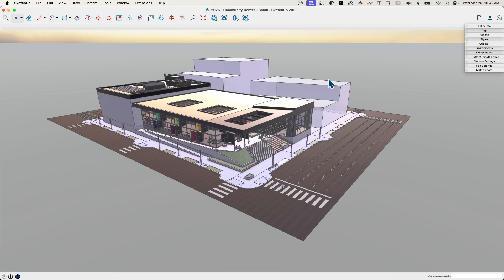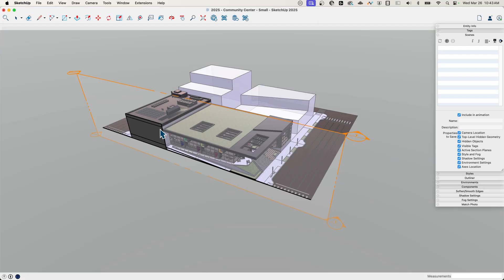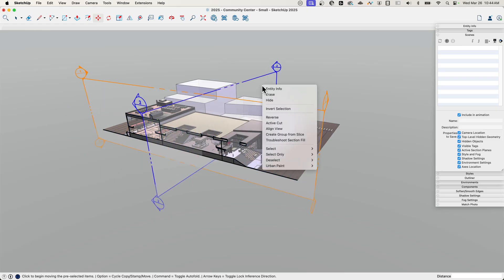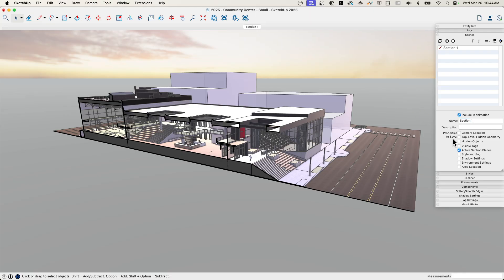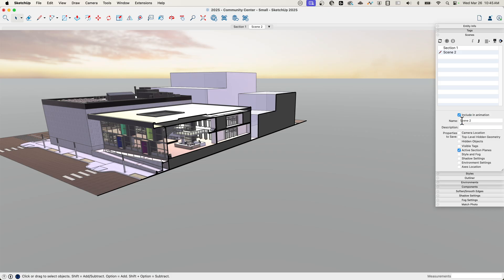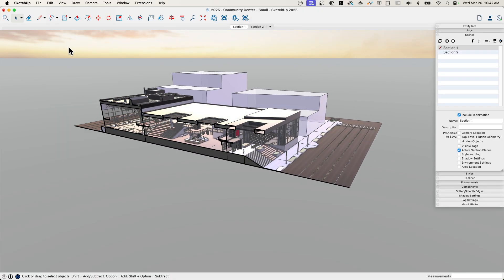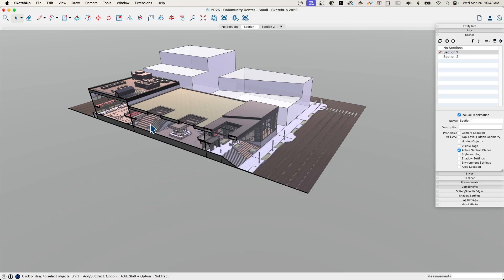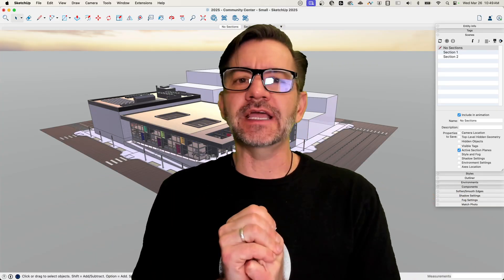Super Satisfying Section Cut Scenes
You asked, we delivered! Follow along as Aaron makes short work of creating quick and easy scenes tied to active section cuts in SketchUp